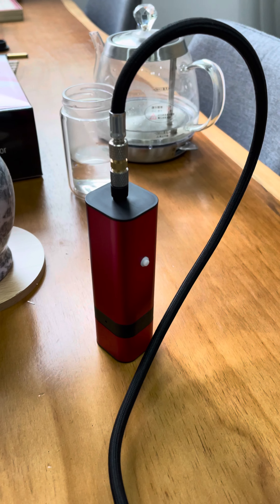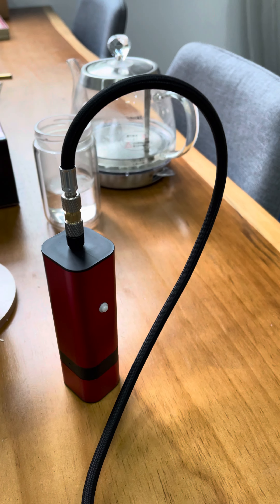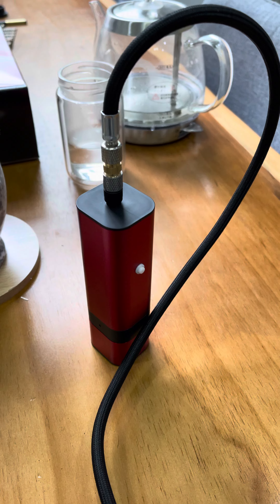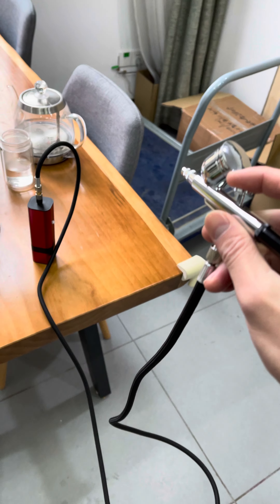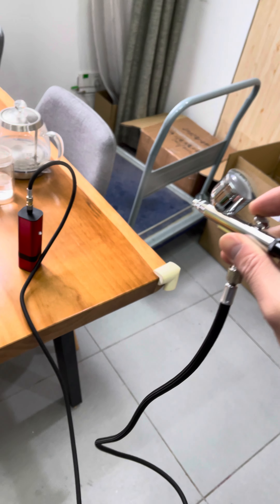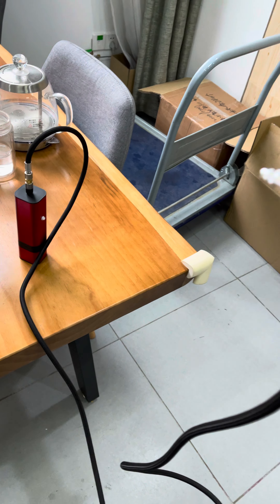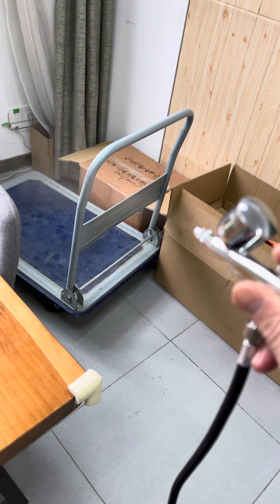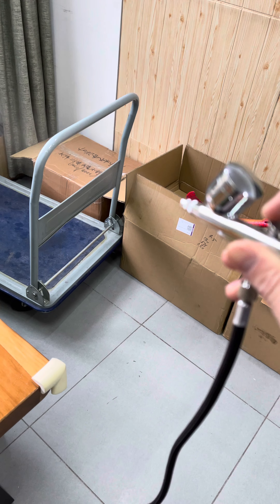RIBO 30PSI unique auto cordless airbrush kit